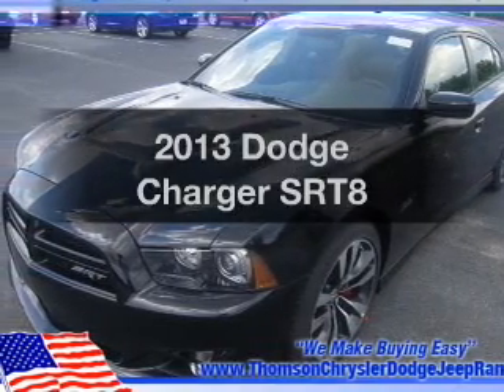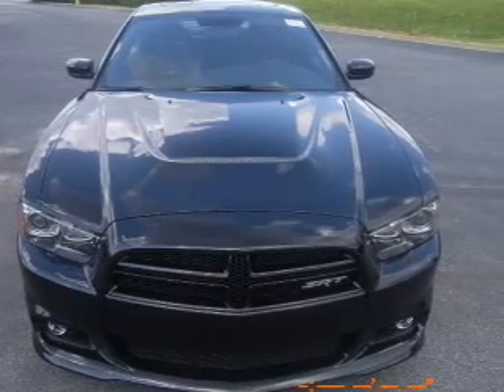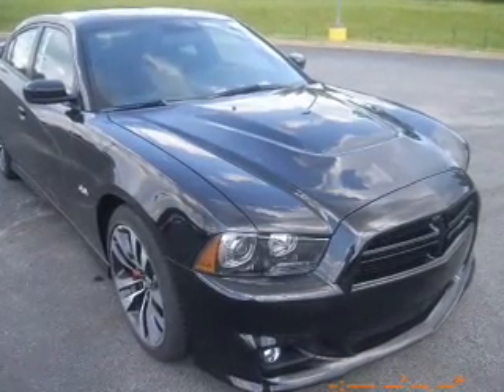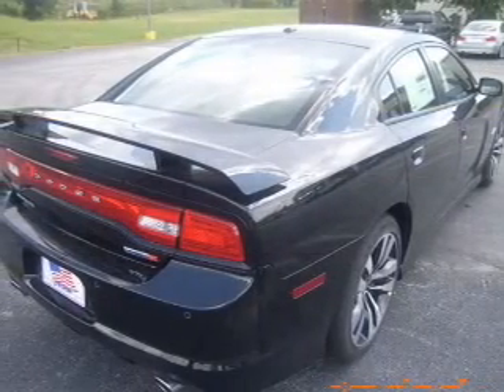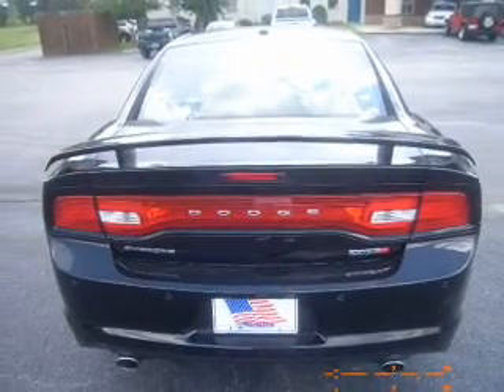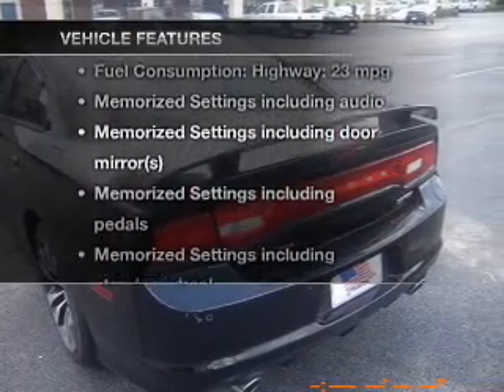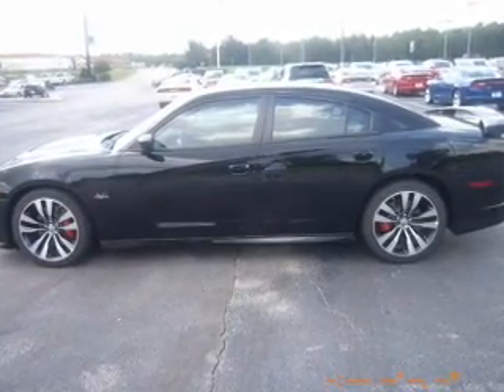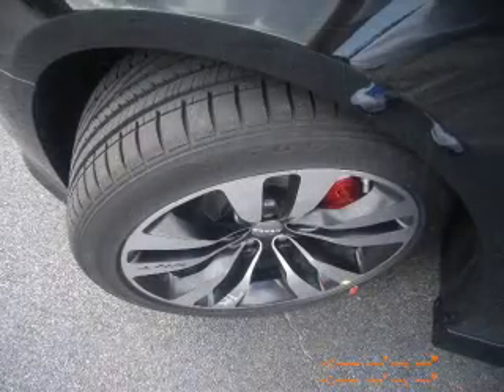2013 Dodge Charger - Thomson GA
This vehicle represents similar vehicles available at Thomson Motor Center.
Contact Thomson Motor Center at (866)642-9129, for availability of specific vehicles.
Year: 2013
Make: Dodge
Model: Charger
Trim: SRT8
Engine: 6.4 liter 8 cylinder 16 valve MPFI OHV
Transmission: 5-Speed Automatic
Color: Pitch Black
Mileage: 15
Address:
2158 Washington Rd. NE